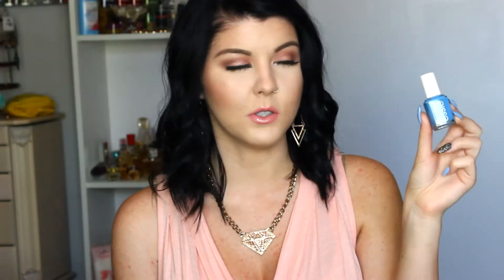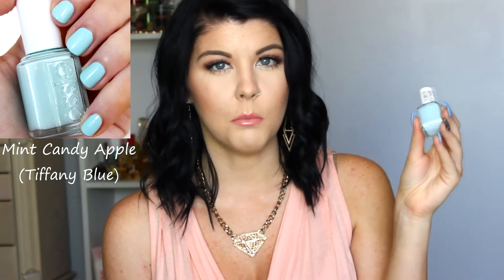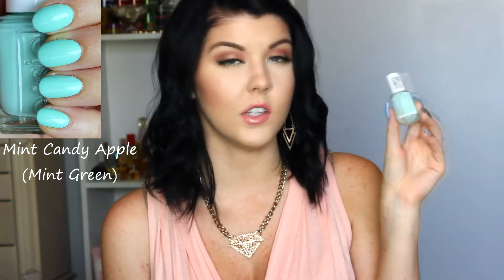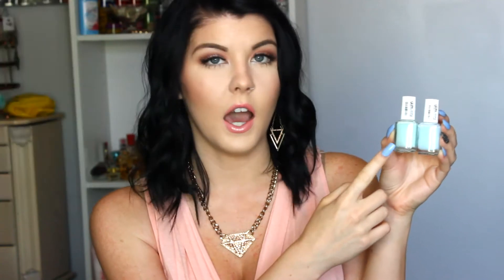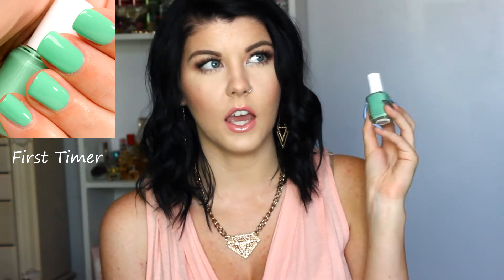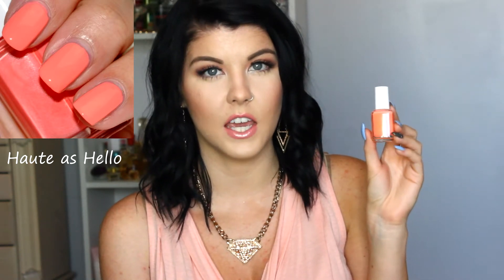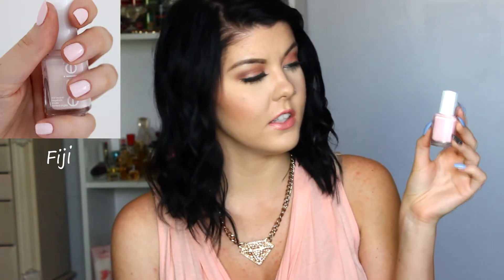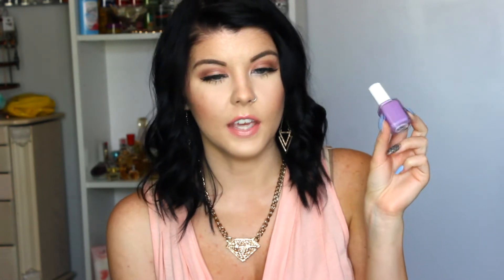Essie Nail Polish Haul & Swatches!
Hi guys! I have tons of Essie nail polishes that are the perfect colors for spring and summer! I have mostly all pastels and bright neon colors to show you guys. They're pretty much like all my favorites lol, but I try to narrow down like my must haves for you guys down below. Most of these, as I said in the video about a thousand times, wear really nice on fair skin, but look even more intense on tan skin. lol Enjoy! xoxo

*I marked my favorites with a * down below! :)

PRODUCTS MENTIONED:

*Bikini So Teeny

Avenue Maintain

Borrowed & Blue

Mint Candy Apple (Tiffany Blue & *Mint Green)

*Where's my Chauffeur?

First Timer

*Van D'go

*Haute as Hello

*Tart Deco

*Cute as a Button

*Cascade Cool

*Madison Ave-Hue

Lovie Dovie

Go Ginza

*Under Where?

*Play Date

Big Spender

CND Super Shiney High Gloss Top Coat

FREE AMAZON PRIME TRIAL

Samnicole.xo

POSHMARK STORE:
Samnicole.xo
Code: PWZPM

**Pictures are not my own